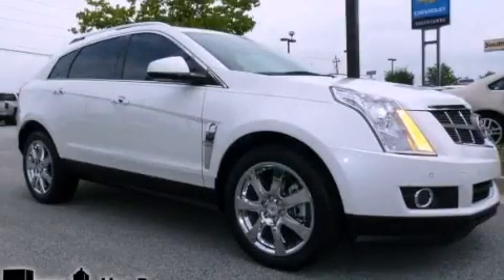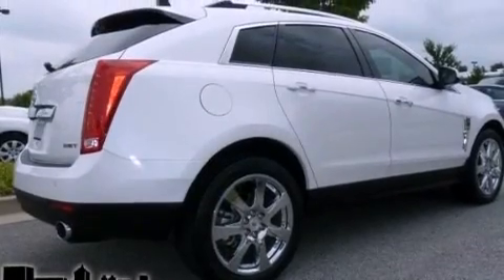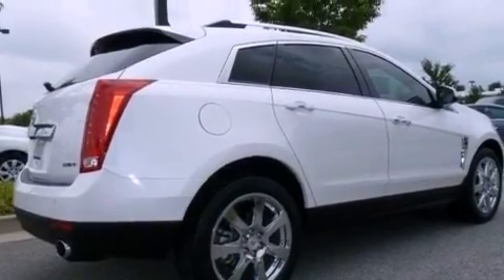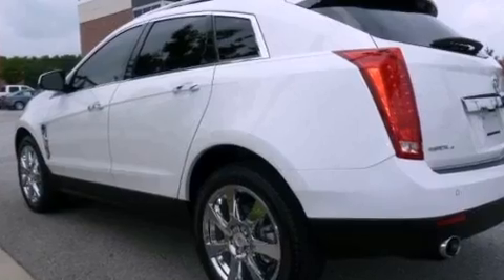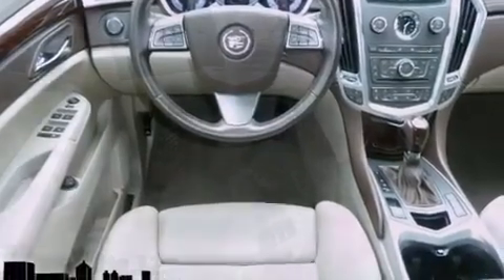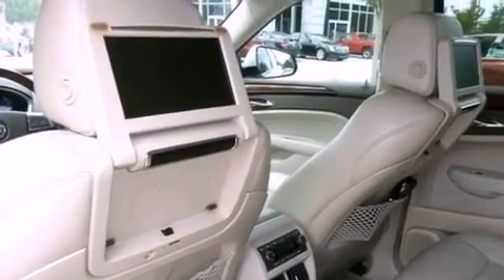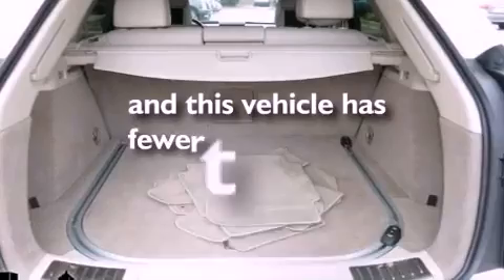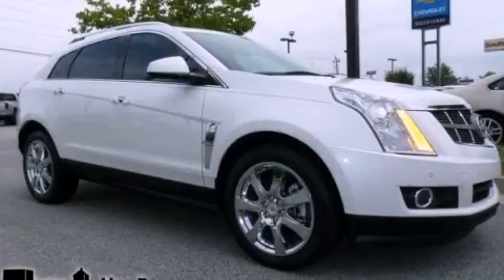2011 Cadillac SRX Newnan GA 30265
Year : 2011
 Make : Cadillac
 Model : SRX
 Engine : Turbocharged Gas V6 2.8L/170
 Trans . : Automatic
 Exterior : White
 Miles : 20,128
 Interior : Tan
 SOUTHTOWNE CHEVROLET OLDSMOBILE
 695 Bullsboro Dr
 Newnan , GA 30265
 2011 Cadillac SRX Newnan GA